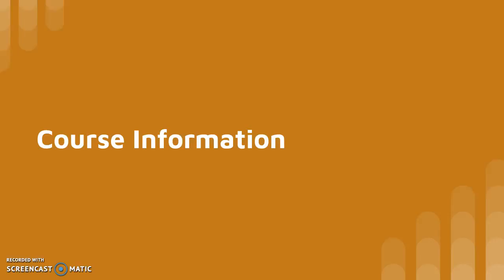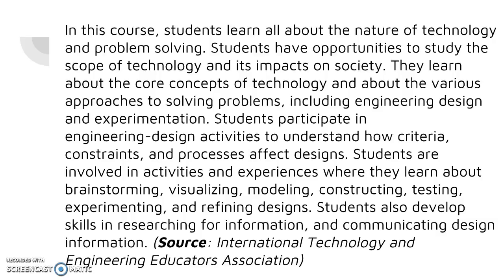6th Gr-Exp Tech Intro Letter